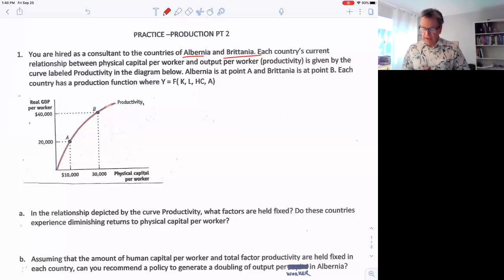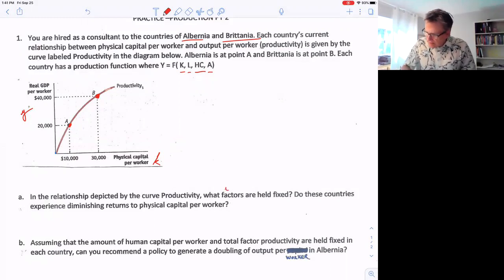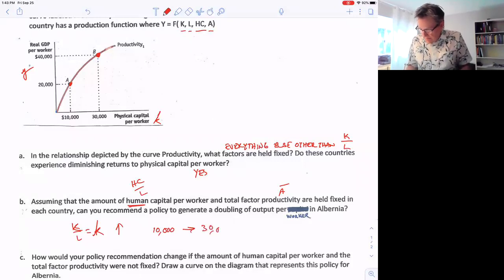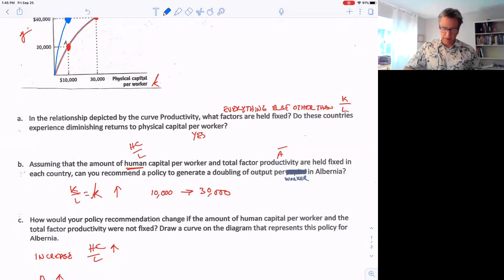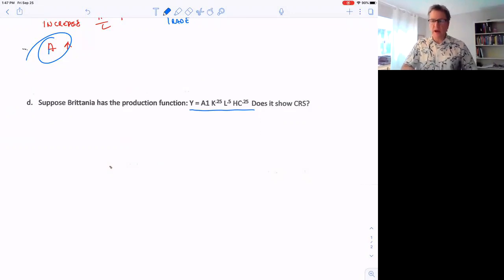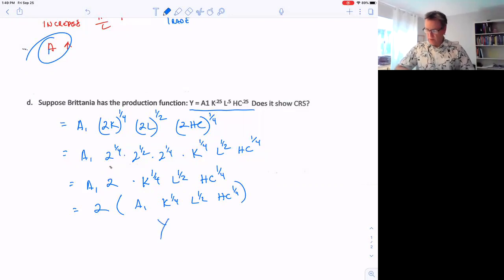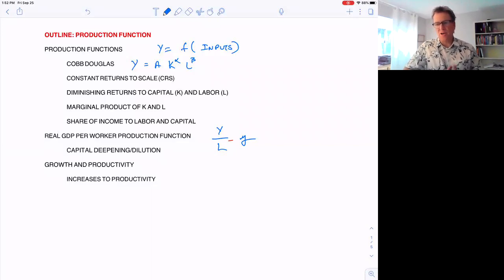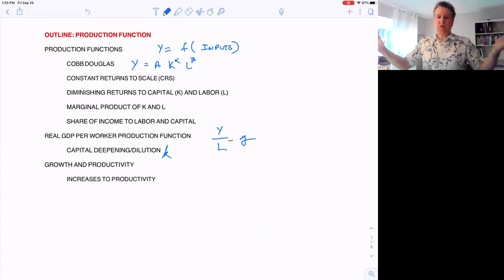Solutions to Production Function handout 2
Intermediate Macroeconomics -The Production Function Video 5